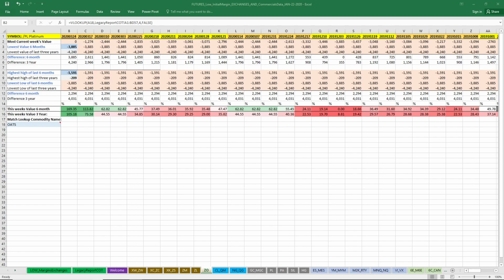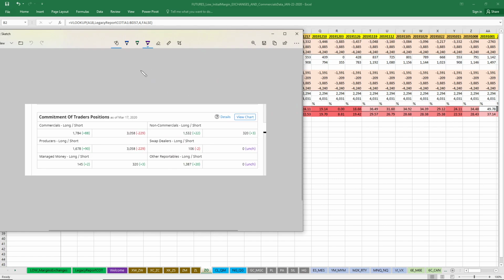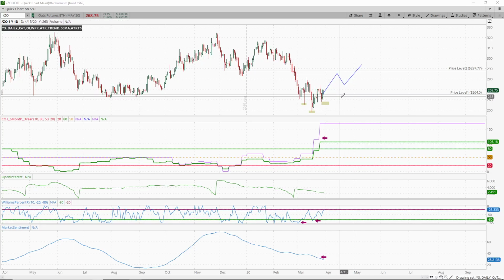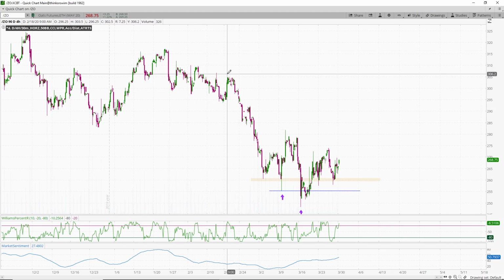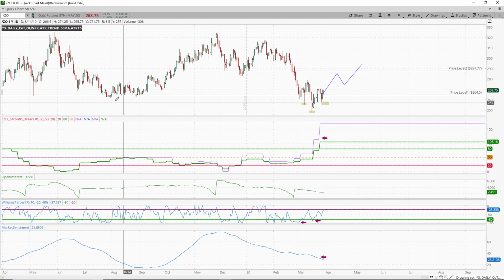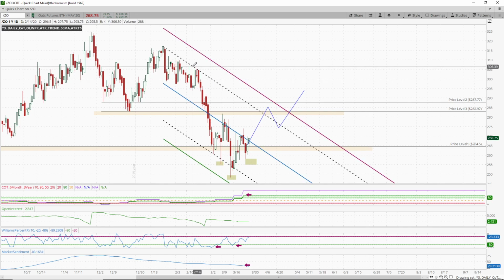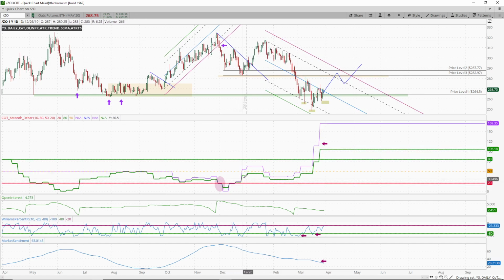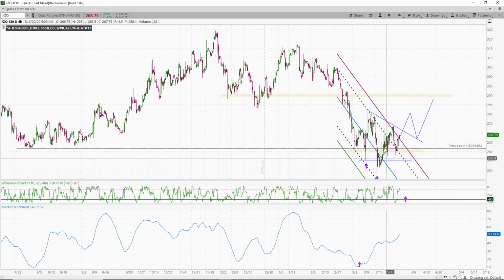OATS Futures CoT, Price Action, Pivots March 29th, 2020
Welcome, and thank you for joining me on this video edition for the titled date and Commodity Futures Symbol/Market (OATS /ZO), we’re grateful for your viewership and subscriptions.

The purpose of this video is to study/chart/ and speculate on the mentioned Symbols market sentiment through the lens of Commercial Interest (CoT), Swing Pivots, Price Action and a more narrowing time-frame of Price Action - within a few weeks of open, high, low and close (OHLC) prices. We use a more narrowing range of time to view the more immediate impacts or confluence, and to limit distractions from our intra-day charts. The hopes are that these studies will assist ourselves and others with intra-day and swing trading.

Paramay’s Trade Journal is a video account of studies by the author, a 10,000+ hours maturing, aspiring technical analyst/speculator. I am not a financial adviser, but I invite you, the public, against my better judgement, in this transparent journey of forging a living dedicated to the understanding of the charts, and the price movement within them.

Follow the link and Copy the Server Address when Adding a New Server.